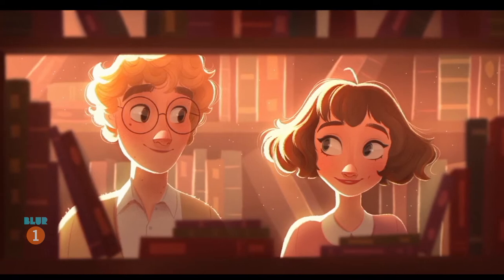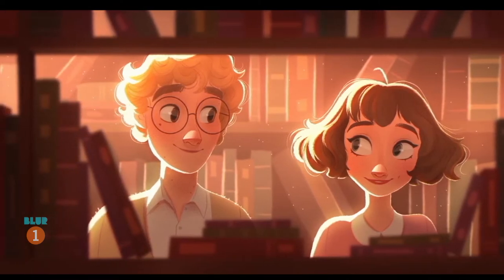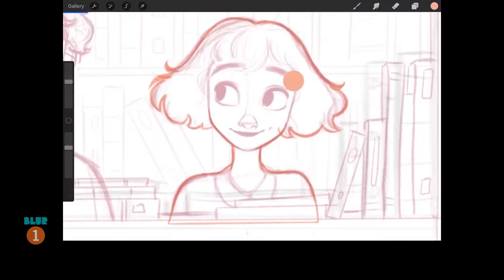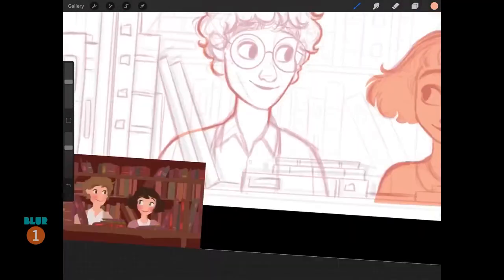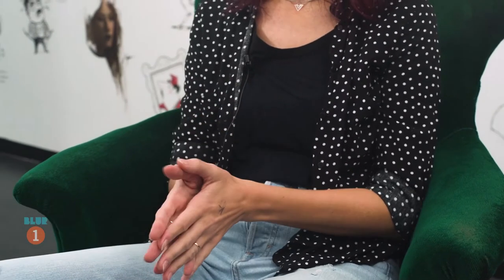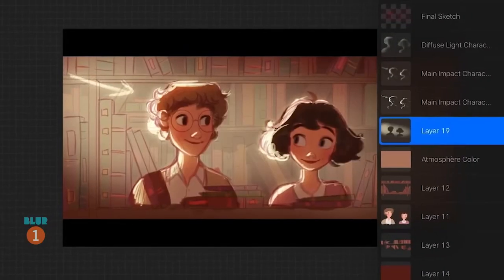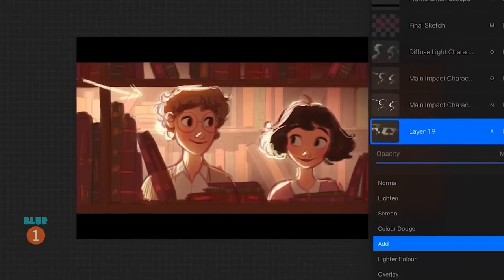Online Course: Cinematic style illustration by Aveline Stockart.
During this tutorial with Aveline Stokart you will learn how to create an atmosphere illustration from beginning to end. You will learn how to select pictures, the adequate composition of the ambience and the characters.

Their personality, how to make direct and diffuse lights, how to balance the shades and till the perfect resolution for your illustration.

Also, you will see how to define lines or how to color, balance the shades and blur, how to complete the skin and hair texture or the face, eyes,nose, and lips details.

Overall will give our illustration a film taken look.